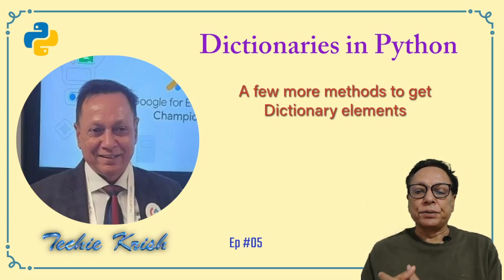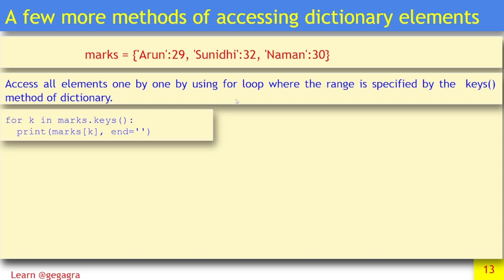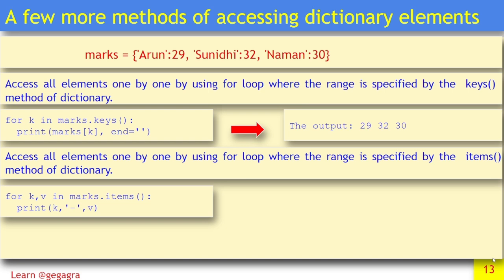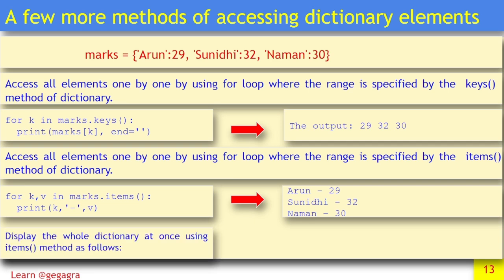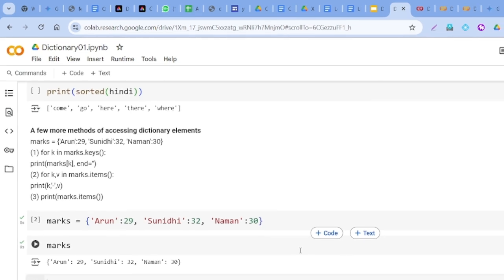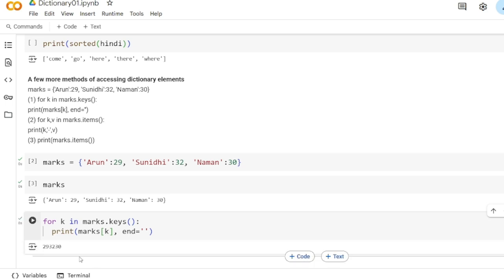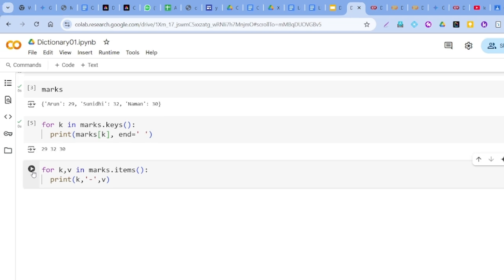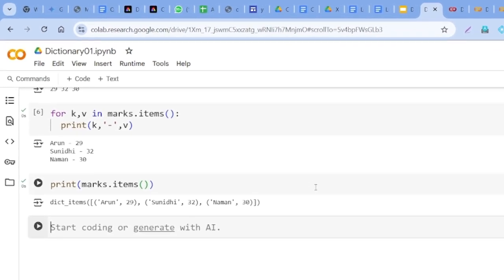Python Dictionary | More methods to access the elements | CBSE | CS | IP | AI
Unlock more ways to access elements in Python Dictionaries! This video, perfect for CBSE CS, IP, and AI students, explores additional methods and techniques to retrieve data efficiently. Enhance your dictionary manipulation skills!